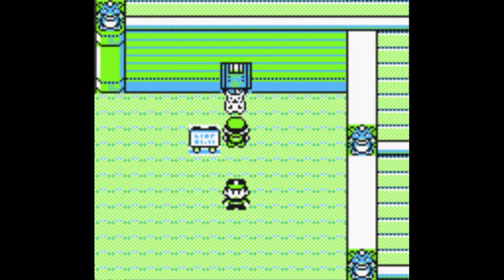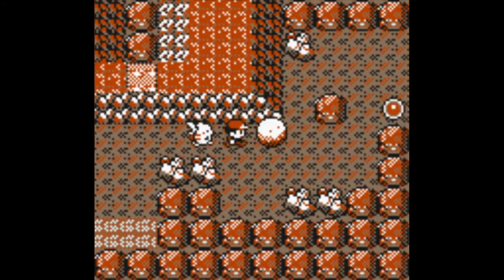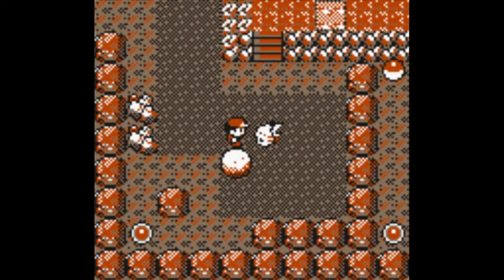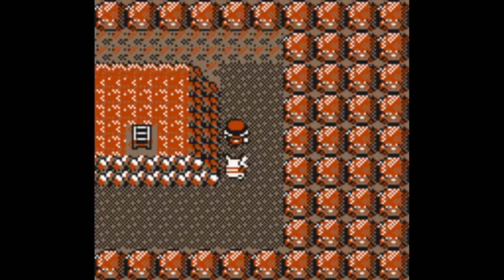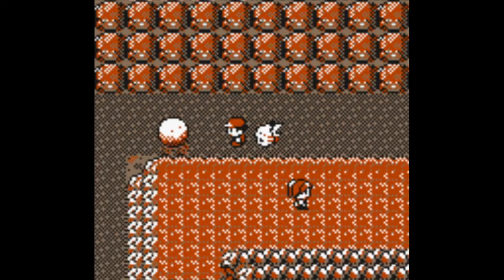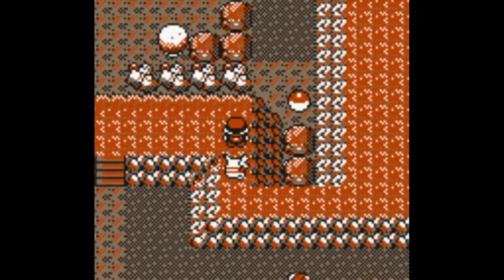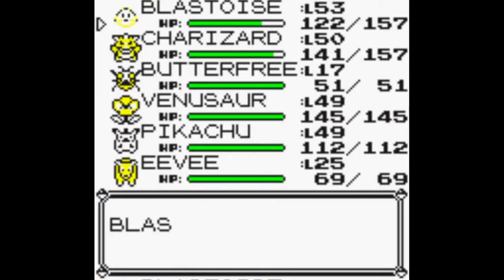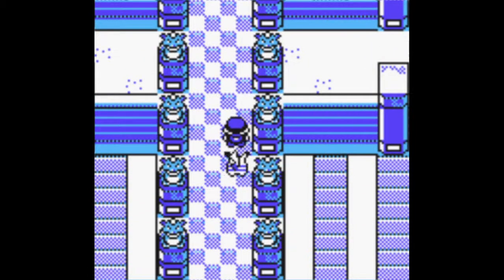How to get through Victory Road in Pokemon Yellow/Red/Blue - Easy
Welcome to the video how to get through Victory Road in Pokemon Yellow Pokemon Red and Pokemon Blue.

If the video was helpful please hit like!